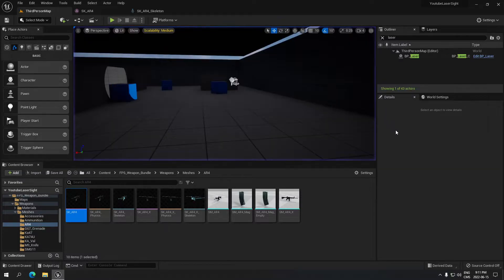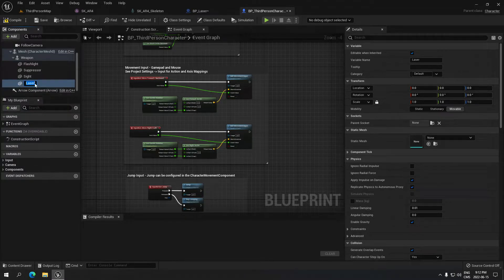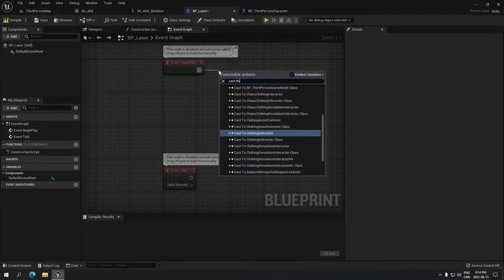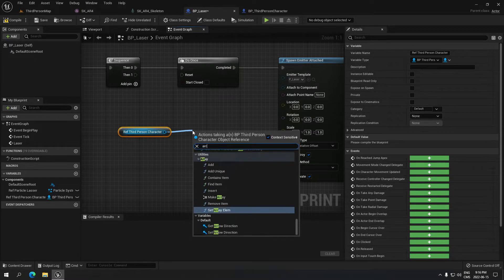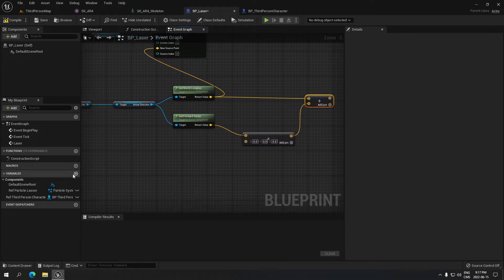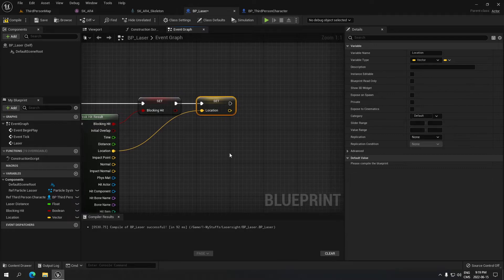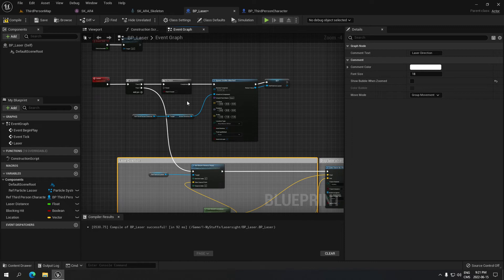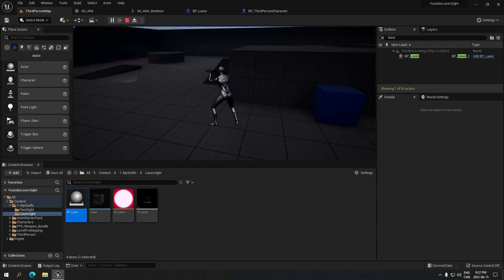Unreal Engine 5 - How to make a Tactical Laser Part 3/3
Lets see how to attach a flashlight, a Laser, a Sight and a Suppressor to a weapon in Unreal Engine 5. This video is part 3 out of 3.

00:00 - Intro
00:10 - Weapon Skeleton Mesh
00:43 - Blueprint Laser